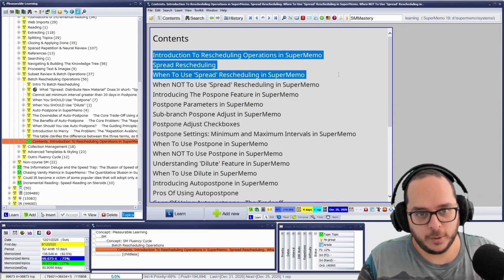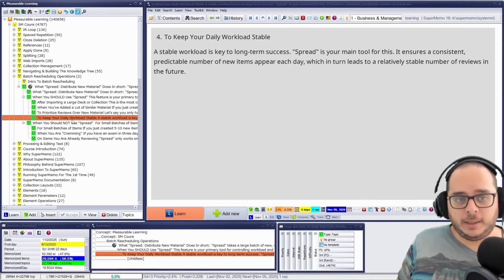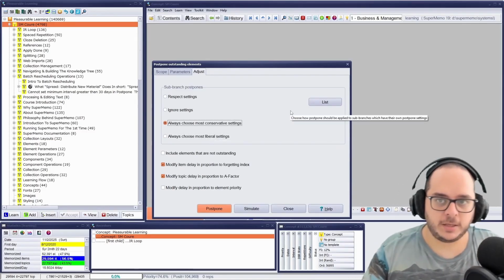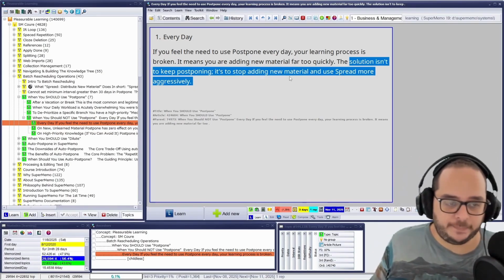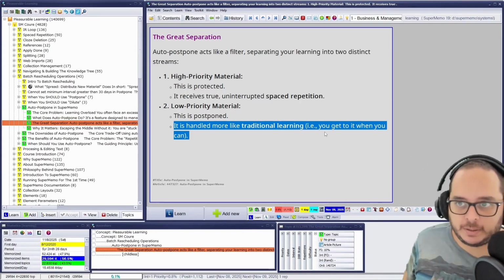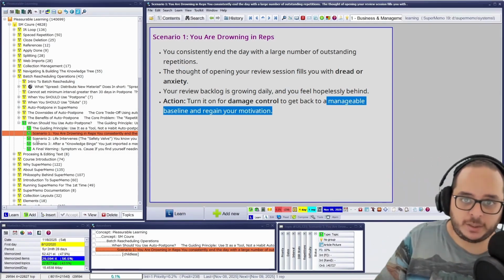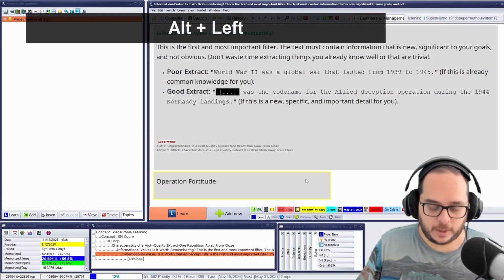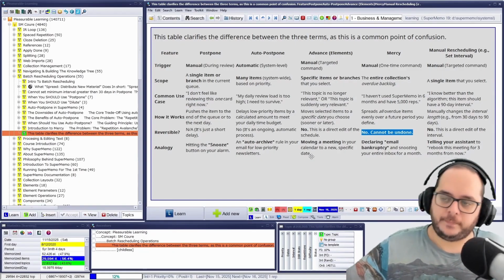25 | Fluency | Batch Rescheduling Operations | Pleasurable Guide to SuperMemo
CHAPTERS
0:00:00 Section Contents
0:03:55 Introduction To Rescheduling Operations
0:06:59 Spread Rescheduling
0:16:00 When To Use 'Spread' Rescheduling
0:22:33 When NOT To Use 'Spread' Rescheduling
0:26:55 Introducing The Pospone Feature
0:29:48 Postpone Parameters
0:39:06 Sub-branch Pospone Adjust
0:43:54 ostpone Adjust Checkboxes
0:49:43 Postpone Settings: Minimum and Maximum Intervals
0:53:08 When To Use Postpone
0:56:52 When NOT To Use Postpone
1:02:48 Understanding 'Dilute' Feature
1:05:27 When To Use Dilute
1:14:22 Introducing Autopostpone
1:20:28 Pros Of Using Autopostpone
1:26:45 Cons Of Using Autopostpone - The Tradeoff
1:27:37 The Learning Debt Postpone Risk
1:28:53 Defeating Spaced Repetition Algorithm Postpone Risk
1:30:42 A False Sense Of Security Postpone Risk
1:32:36 Postpone Can Become a Crutch Risk
1:35:34 When to Turn Autopostpone On
1:41:39 'Advance' Rescheduling Feature
1:48:01 ‘Advanced’ & ‘Postponed’ Subsets
1:53:40 Per Rescheduling (Not Bulk) Overview
2:00:48 Introduction To Mercy
2:07:37 Overview Of How To Use Mercy
2:11:14 Comparing Different Rescheduling Features
2:17:20 Comparing How Different Rescheduling Features Work